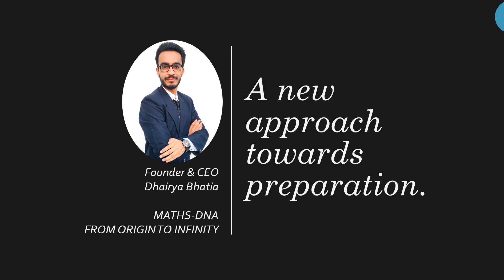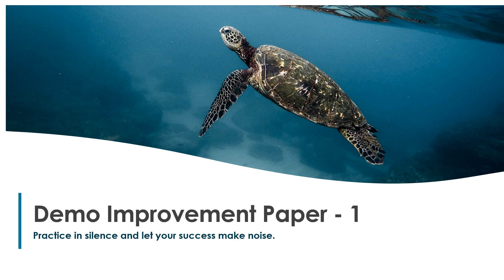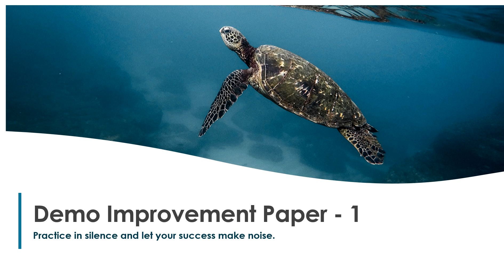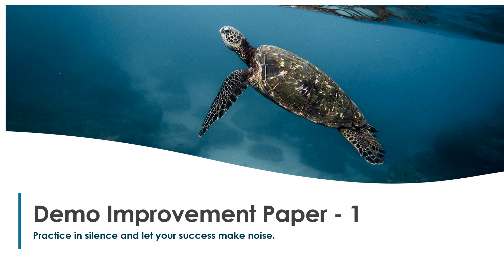DEMO IMPROVEMENT PAPER - 1 | CSIR-NET | SLET | GATE | IIT-JAM | NBHM | NBHM P.Hd.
(M.Sc.) (GSET)
(KACHCHH UNIVERSITY RANKER)
(RESEARCHER)
TEACHING EXPERIENCE,